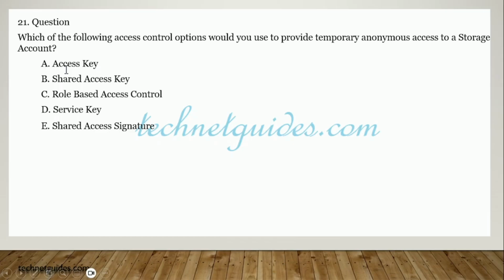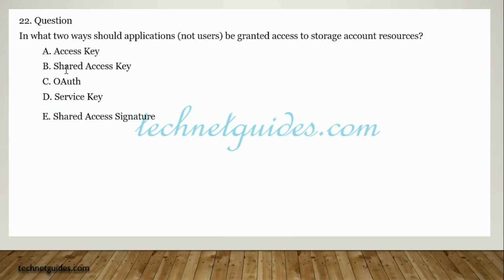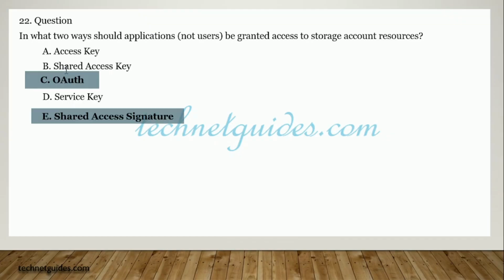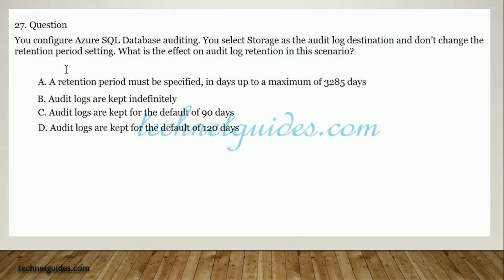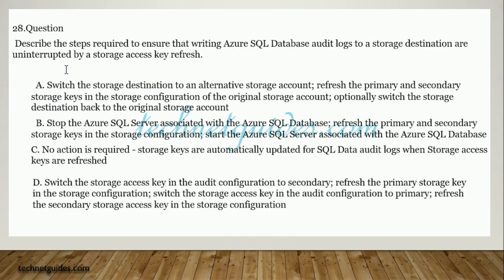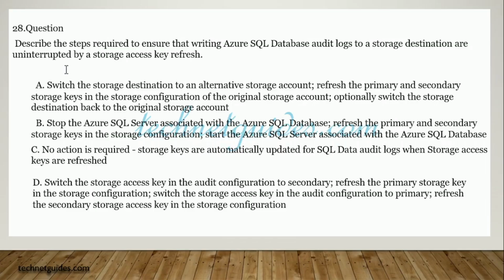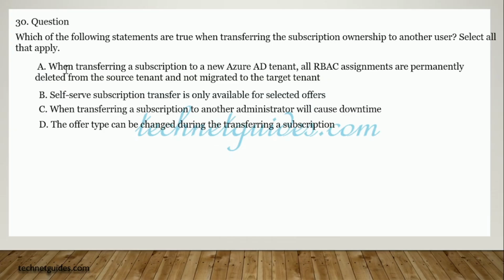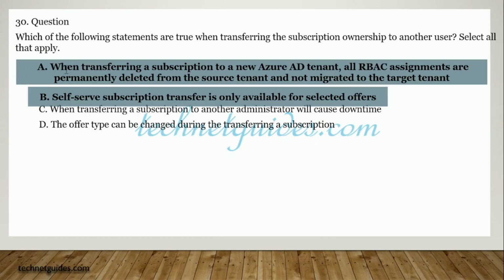AZ-500 Real-Time Practice Questions & Answers | Microsoft Azure Security Engineer Associate - Part 3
📚 Want to level up your skills even further?
We offer comprehensive training courses for Microsoft technologies, including Microsoft 365, Azure, and the Power Platform! Our expert-led courses are designed to help you pass certification exams and build practical skills for the real world.

🚀 What we offer:

Microsoft 365 Training: Learn everything you need to know about Microsoft 365 services, including Office apps, Teams, security, and collaboration tools.
Azure Training: Master Azure services, security, infrastructure, and more with our in-depth training for both beginners and advanced users.
Power Platform Training: Dive deep into Power Apps, Power Automate, Power BI, and Power Virtual Agents to build impactful business solutions.

Interactive lessons and hands-on labs
Flexible learning at your own pace
Supportive community and certification guidance